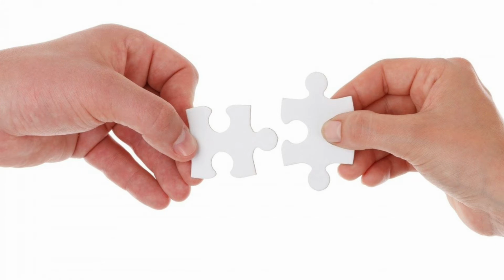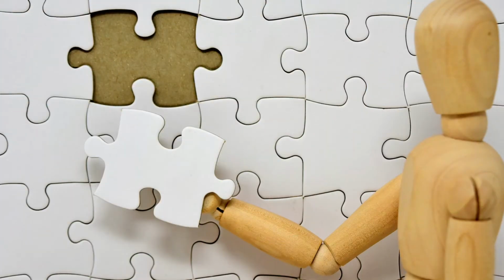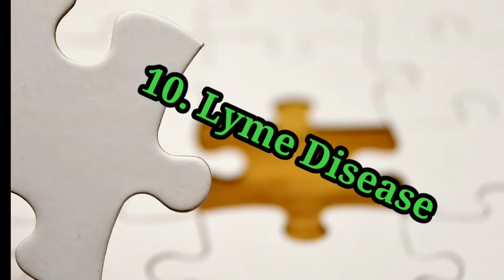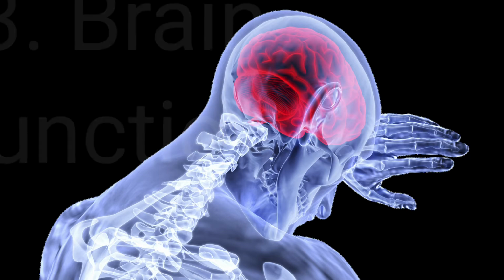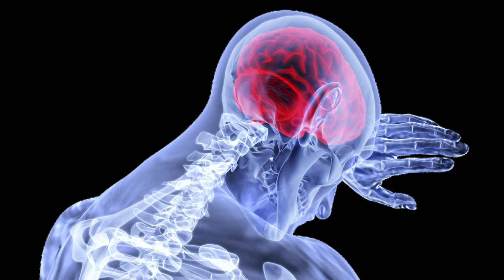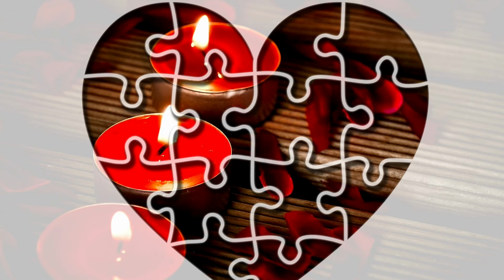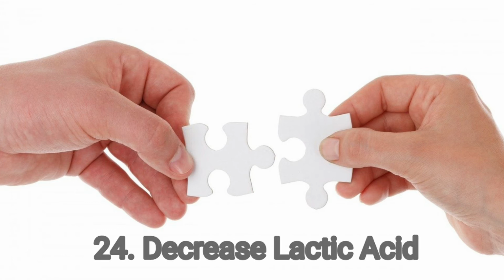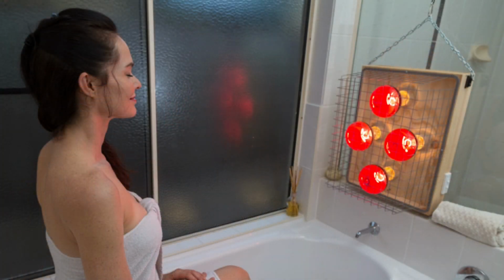km The Benefits Of A Near Infrared Sauna 1080p